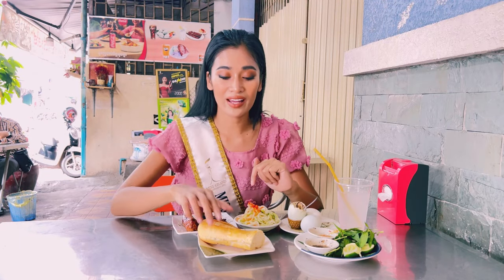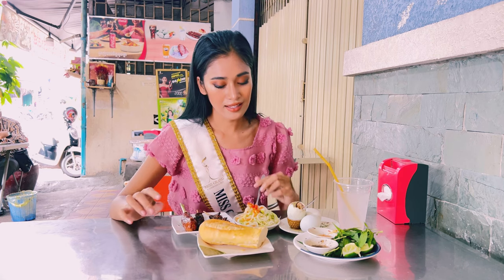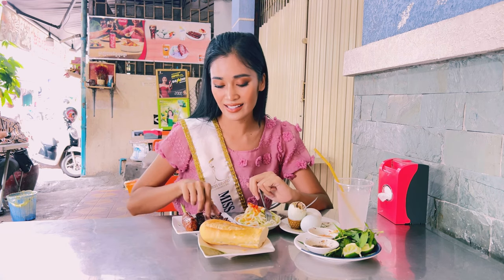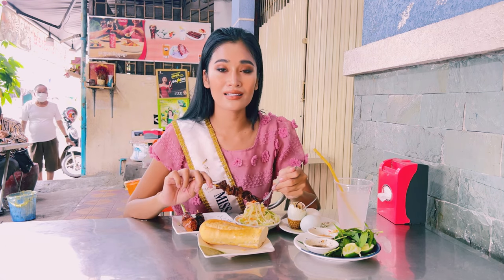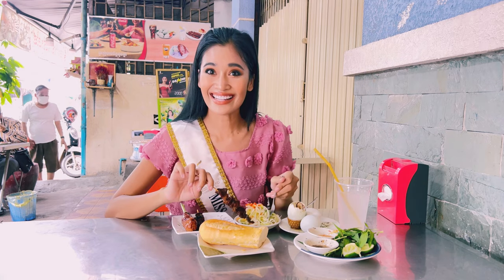Street Food in Cambodia, Sothida Pokimtheng - Miss Grand Cambodia 2021